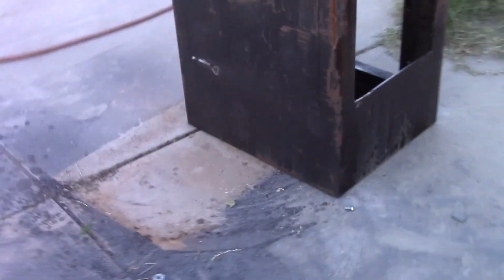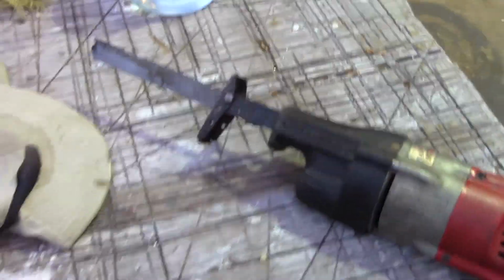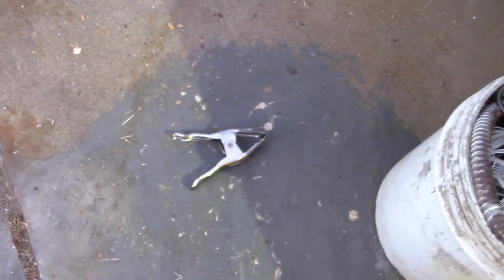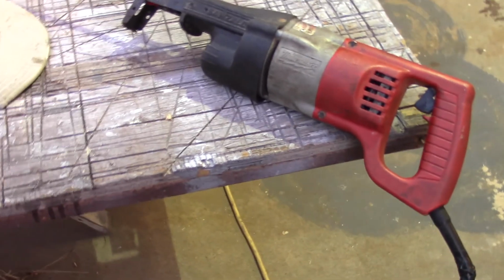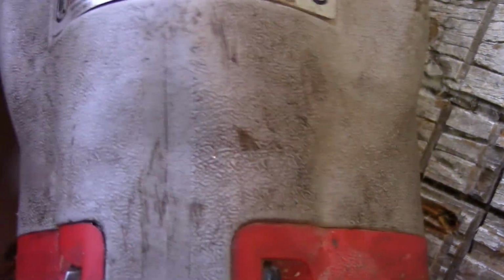Diablo Carbide Sawzall blade Stress Test.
I take it to a safe with 3/8" plate and 1/4" plate, and make a little headway on a ~1/8" tank. Unknown alloys.
For being a sawzall blade, it performs impressively.
It's not as cost effective as grinder blades. not at all.